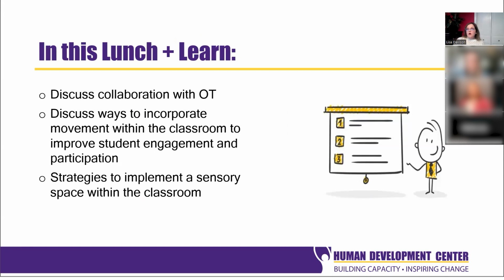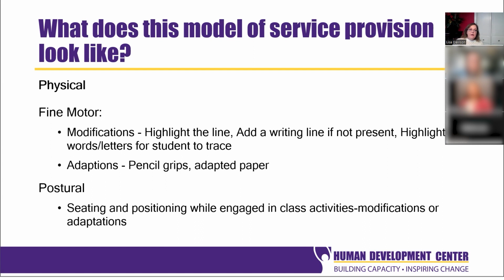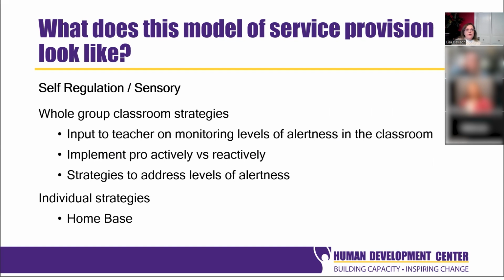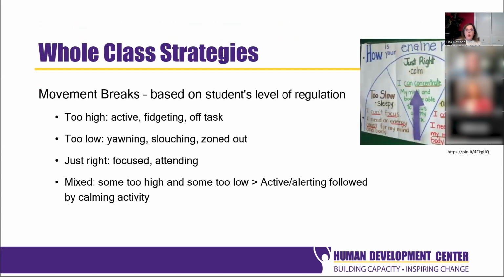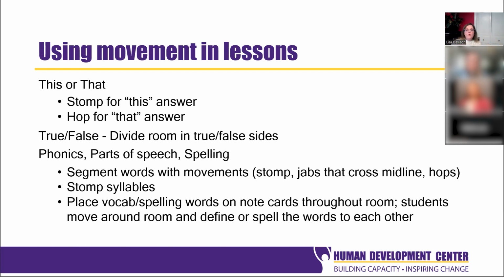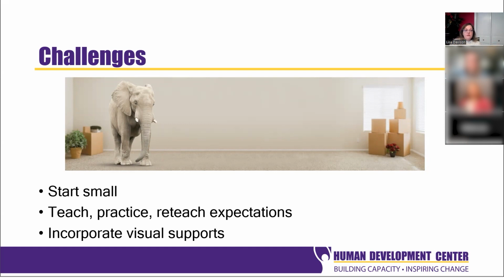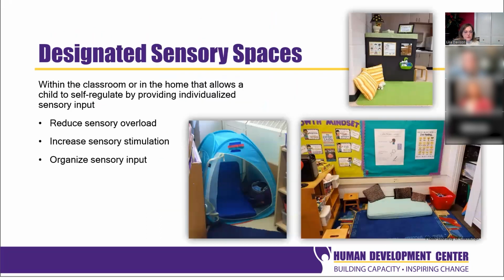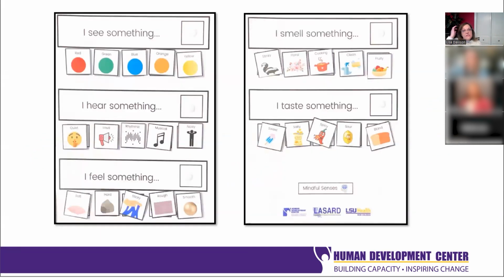OT Collaboration in the Classroom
This 30 minute webinar with Lisa Davison, LOTR shares an Occupational Therapist's methods to ensure effective collaboration in the school setting. Lisa also demonstrates ways to incorporate movement breaks in your class routine!

This video is a part of LASARD's Lunch + Learn series. To learn more and download the resources discussed,